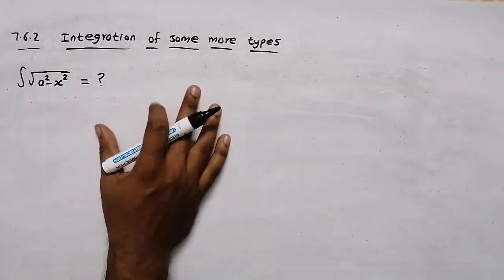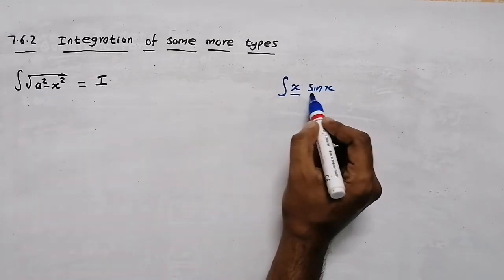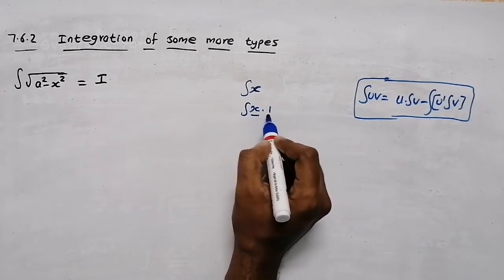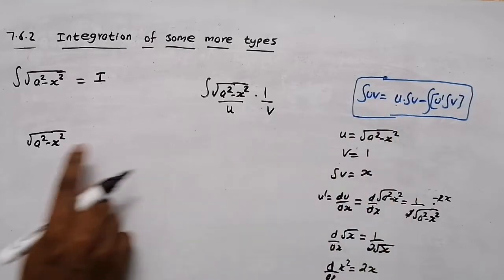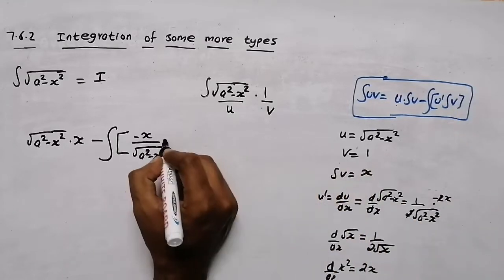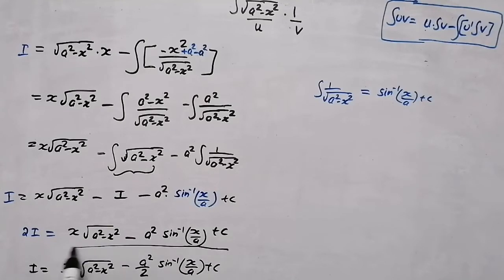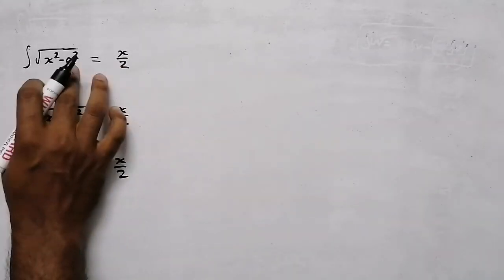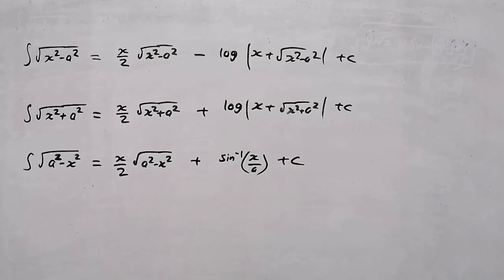Integration of some more types in malayalam | integrals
Chapter 7 - integrals